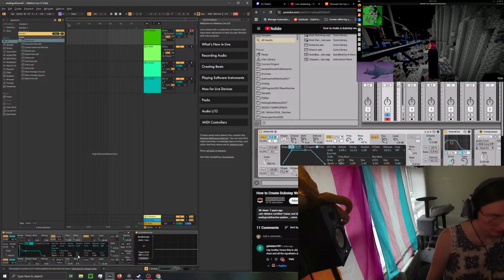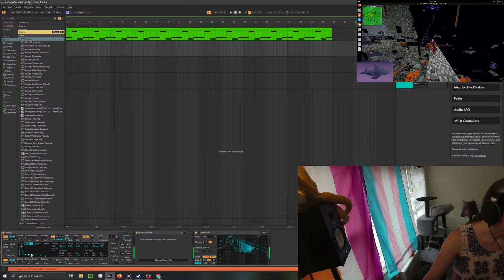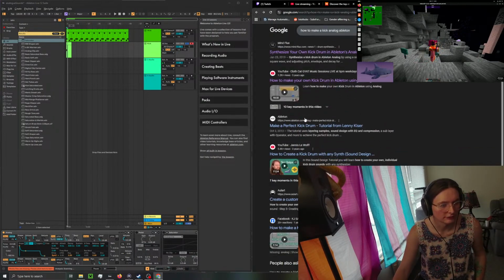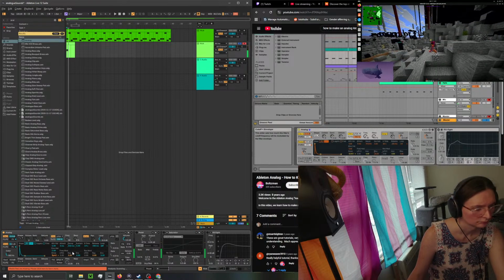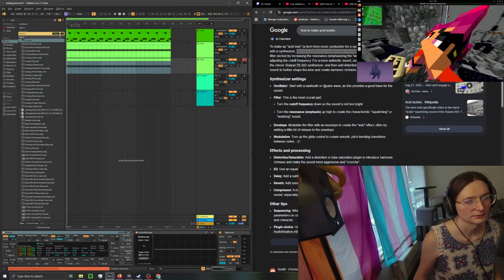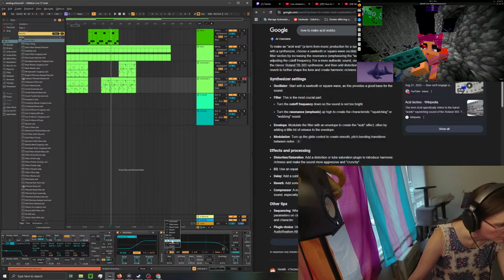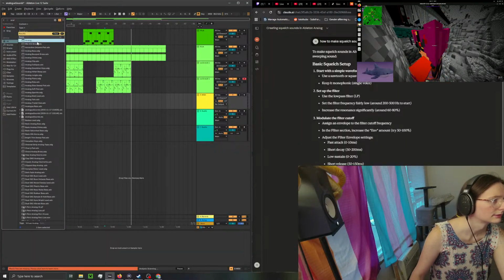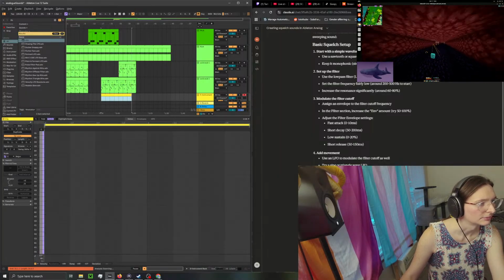Hunting on 2b2t